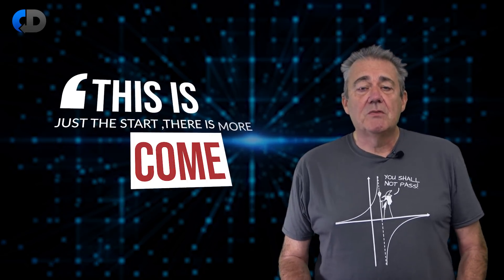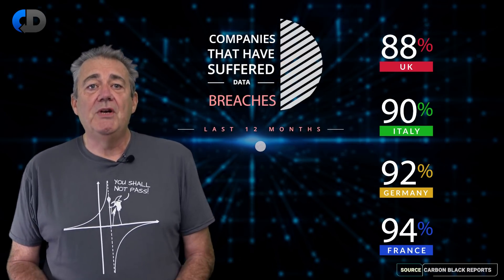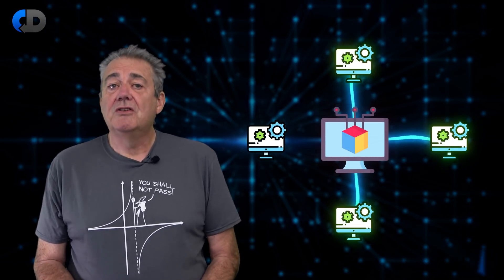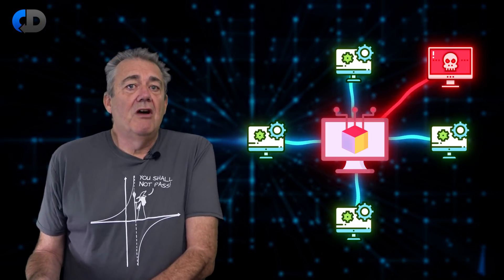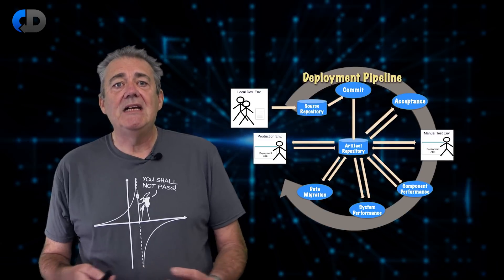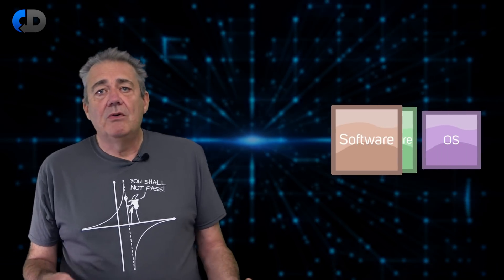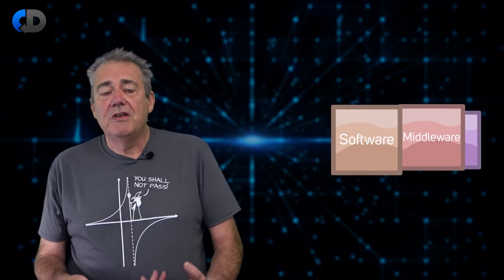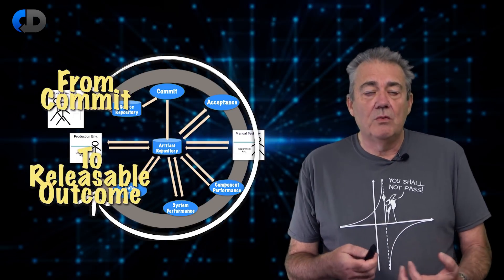How Did Twitch Get Hacked?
How did Twitch get hacked? The Twitch data leak is one of many. Data suggests that the majority of organisations are hacked within any given year. The Twitch data breach exposed Twitch’s intellectual property as well as confidential information about how much their content providers get paid and lots of other sensitive information. This is embarrassing for Twitch, but this kind of thing also often has a real commercial consequence, when made as public as this one, as customers lose confidence in the organisation.

In this episode, Dave Farley explores what we know about the Twitch data leak and how techniques like Continuous Delivery and DevSecOps can help in the fight against cybercriminals and attackers who aim to compromise any organisation on the internet. What can you do to limit your exposure to such attacks?

Keep up to date with the latest discussions, free "How To..." guides, events and online courses.